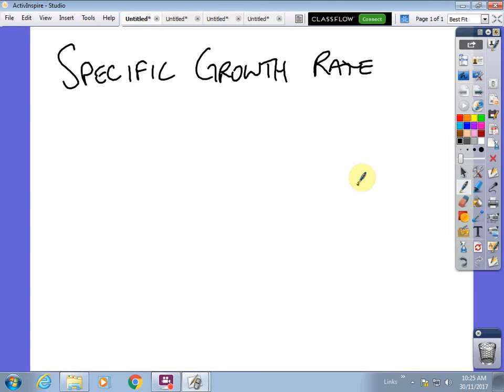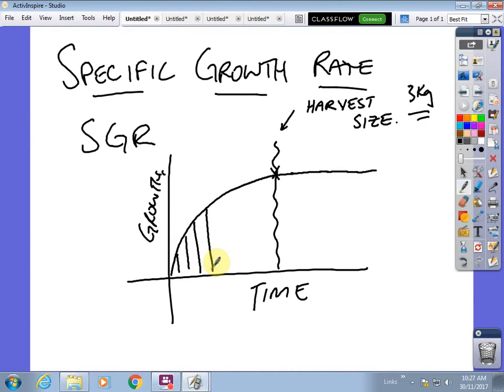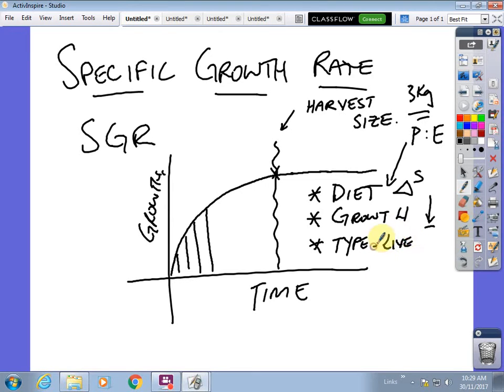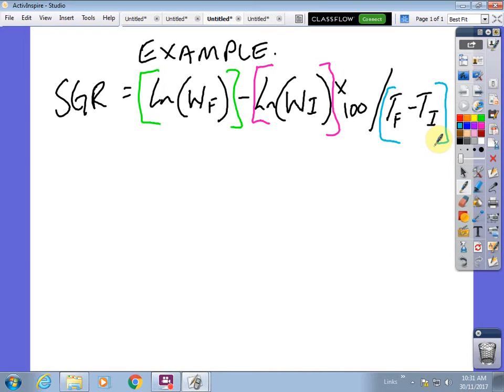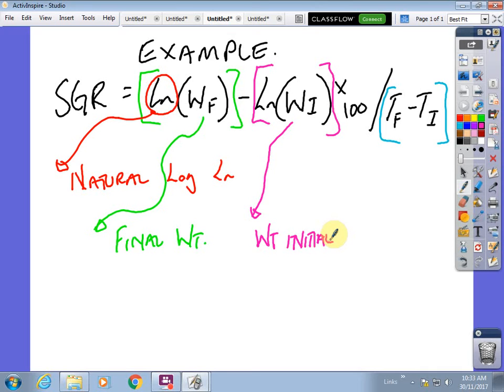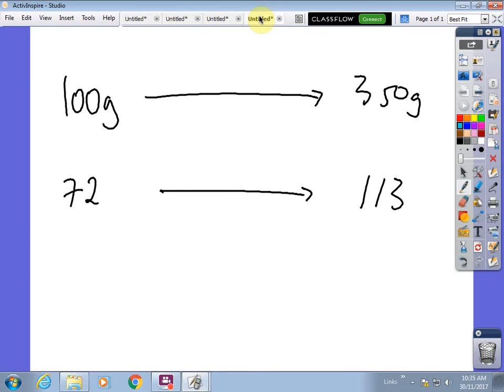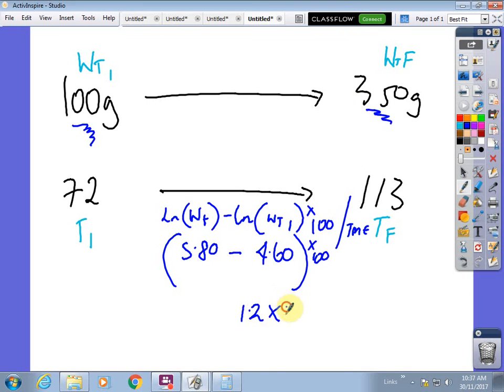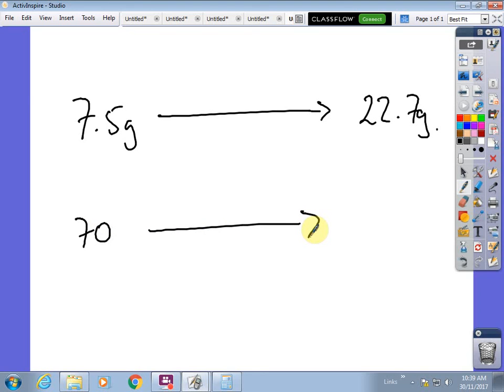Broome Aqua - SGR intro